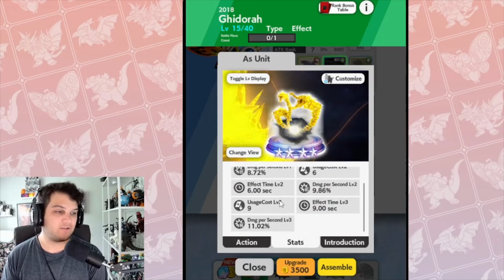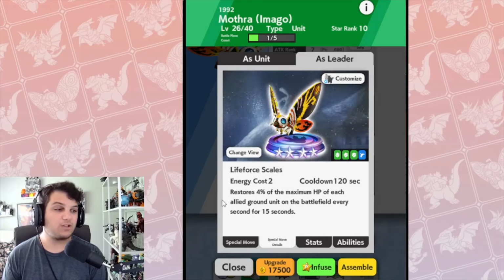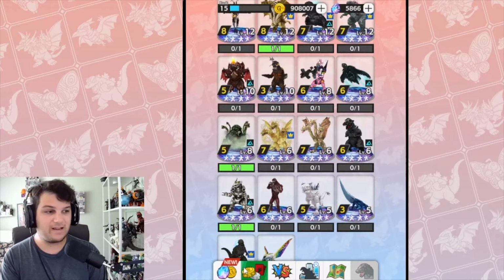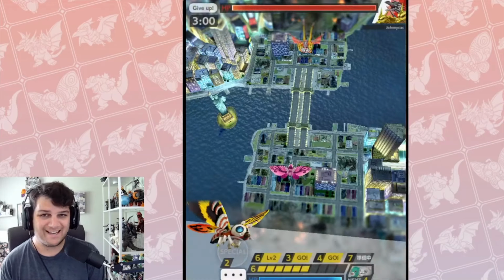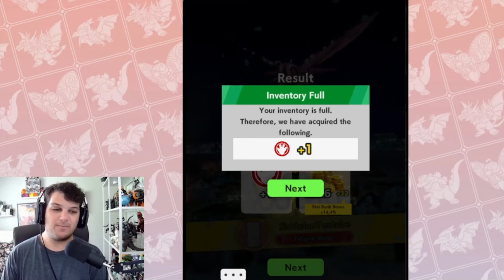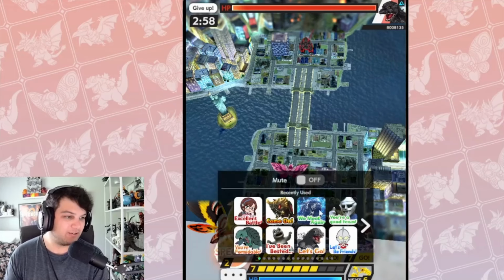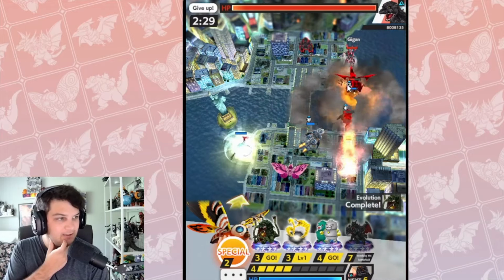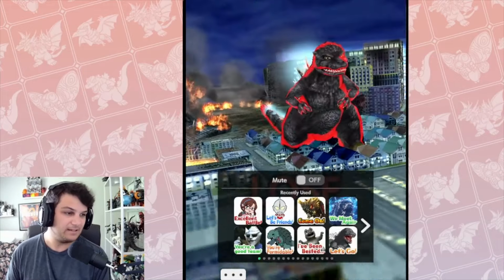IS VOID GHIDORAH THE MOST POWERFUL MONSTER IN GODZILLA BATTLE LINE??